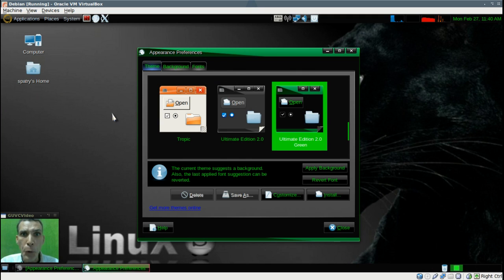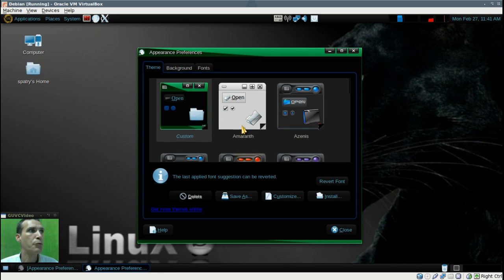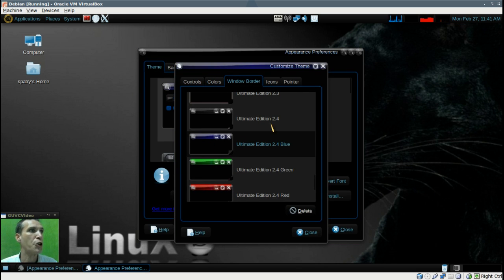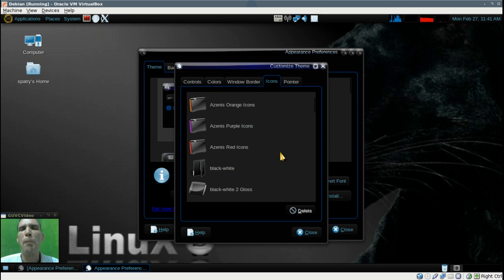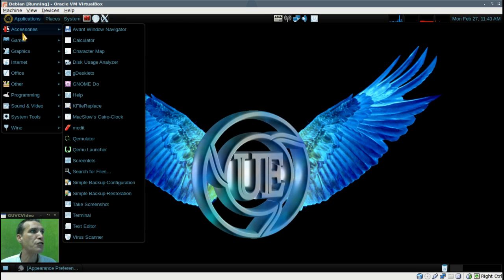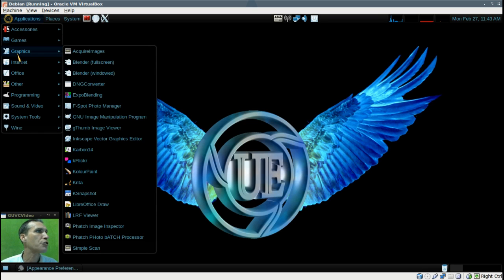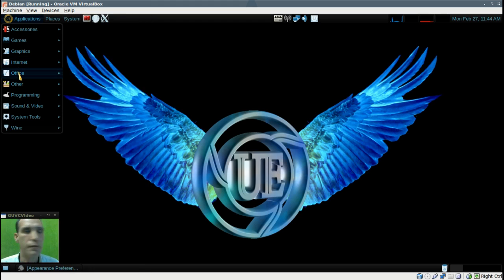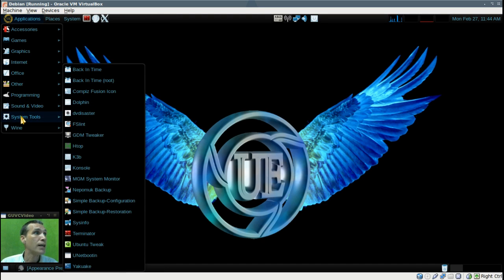Release: Ultimate Edition 3.0.1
WOW! This is a really cool distribution for newcomers to Linux who want to have a taste of just about EVERYTHING Linux has to offer!. Ultimate Edition is preloaded with most of the software you will ever need and will tickle your eyes with it's magnificent special effects & themes! A DEFINITE MUST HAVE!